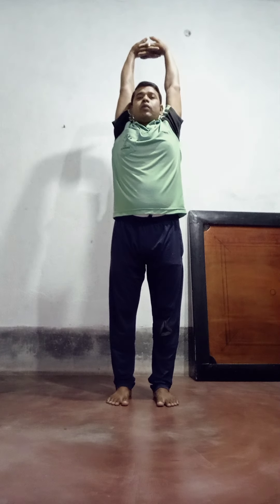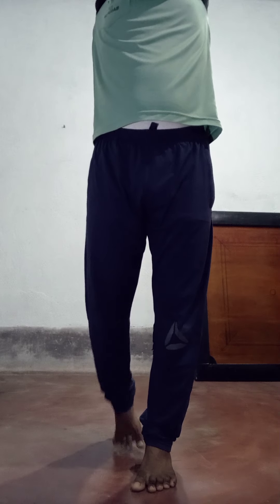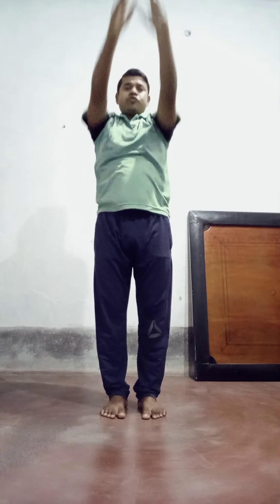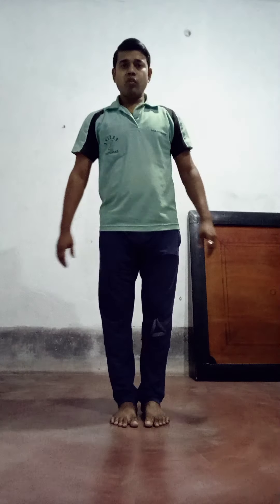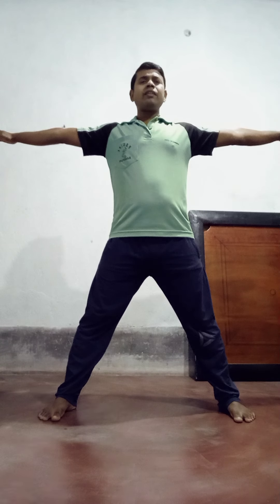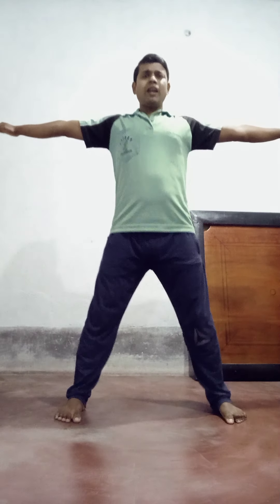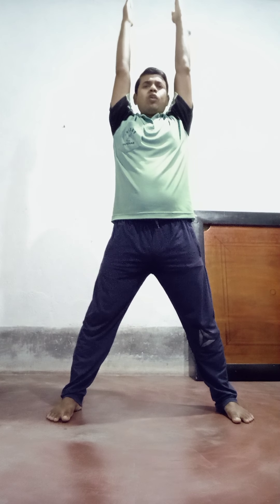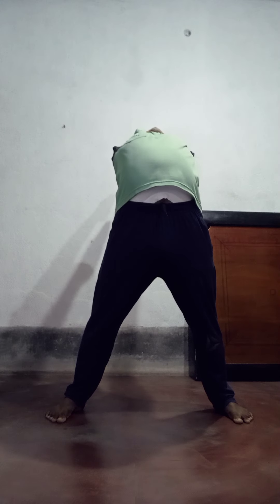Class VlI Calisthenics No-12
Physical Education class (Calisthenics)